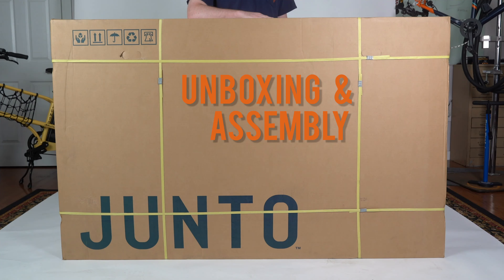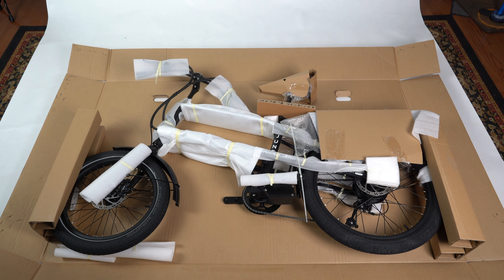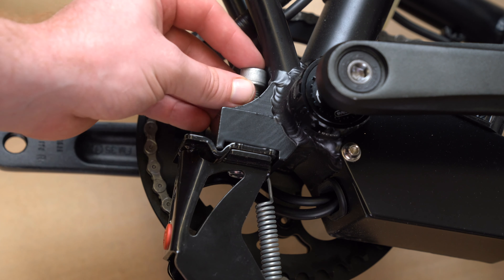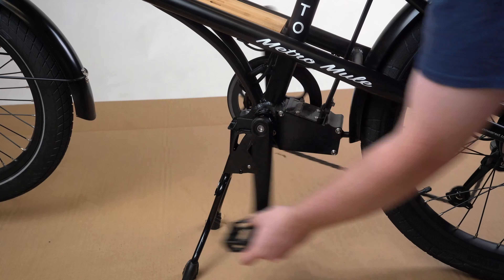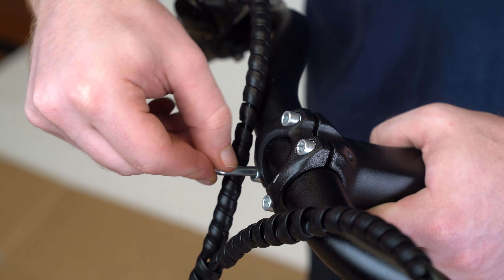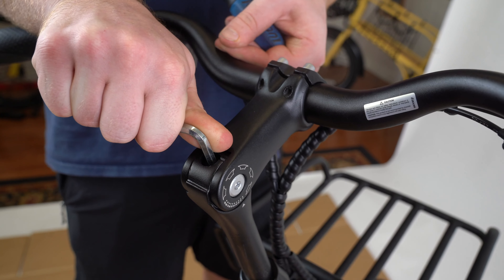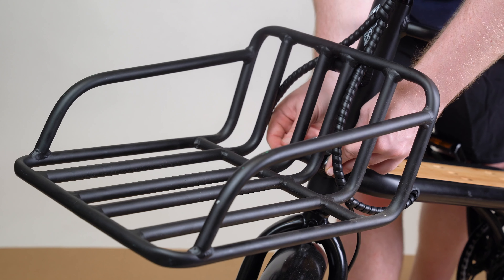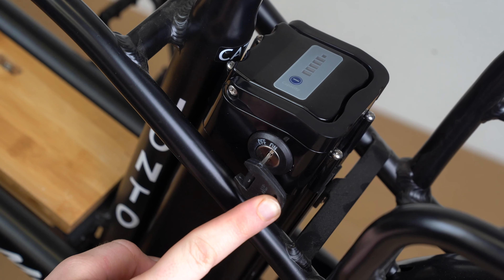MetroMule: Unboxing & Assembly